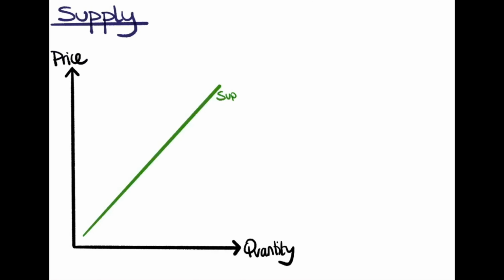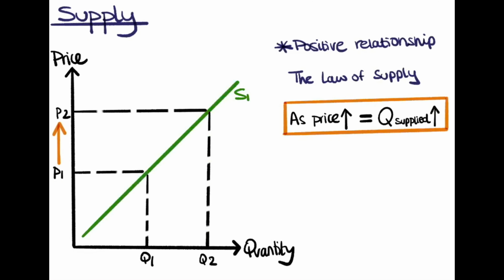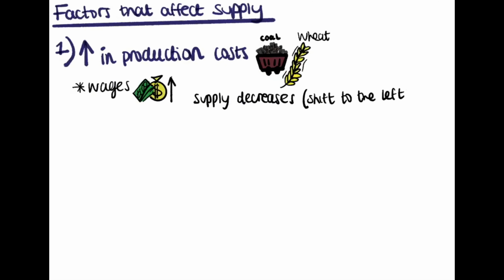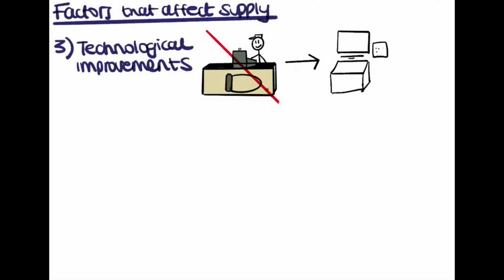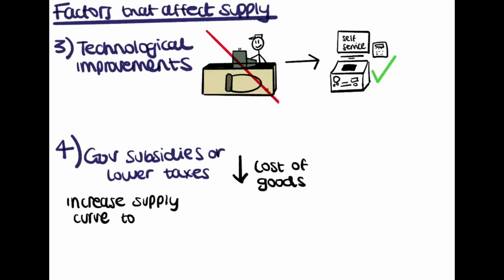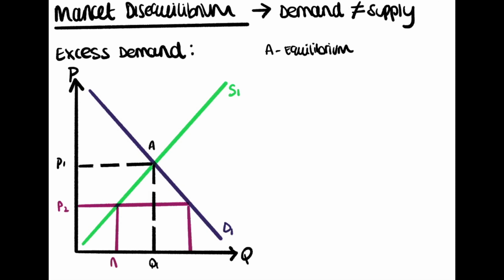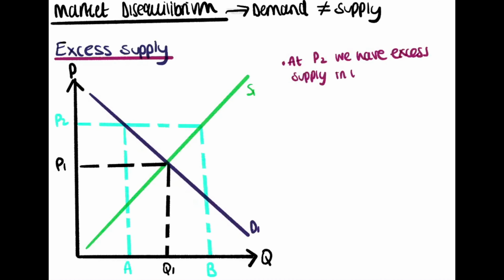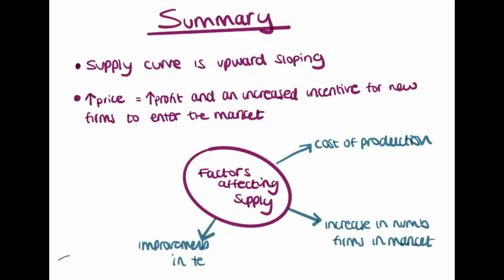5 MIN Market Supply Microeconomics Revision- Year 1 (Lesson 3)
Lesson 3:

What is the supply curve? The law of supply
What factors affect the supply curve:
Cost of production
New market entrants
Technological improvements
Government taxes and subsidies
Market disequilibrium (excess demand and supply)